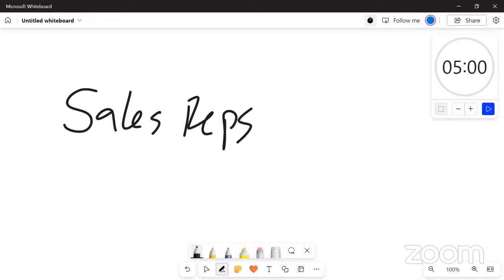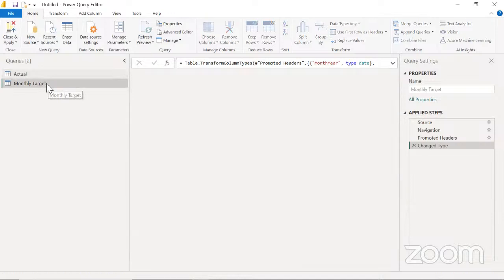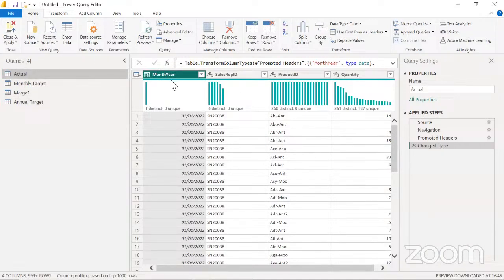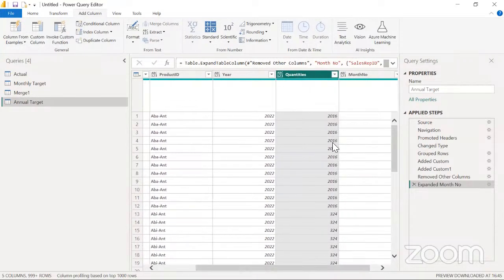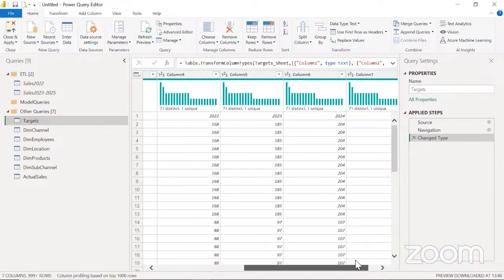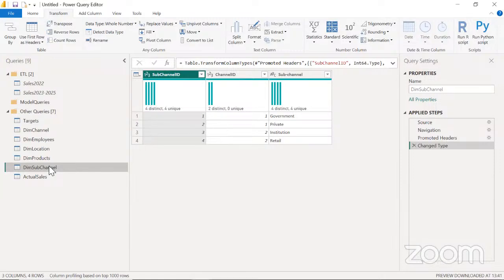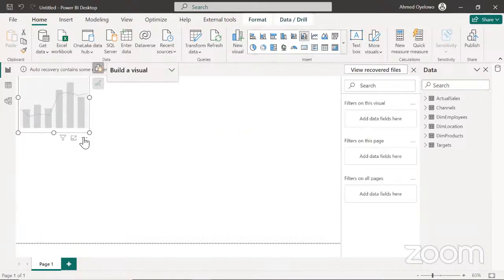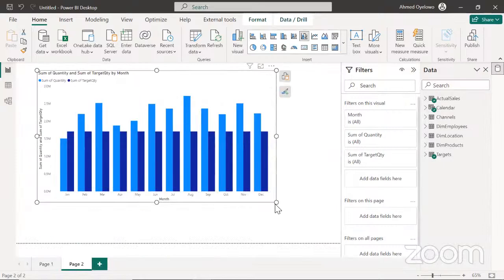Power BI Developer Internship - Data Modeling with Target Data